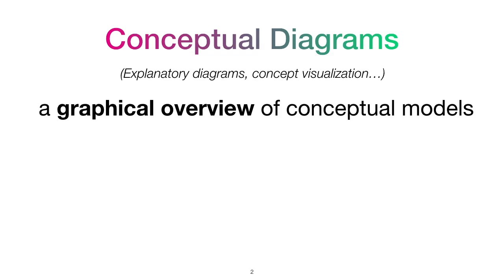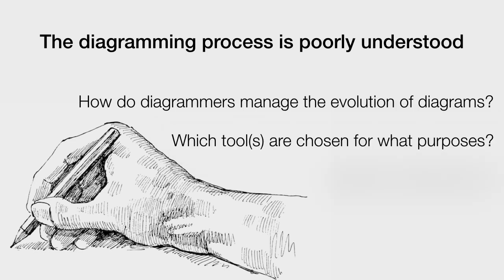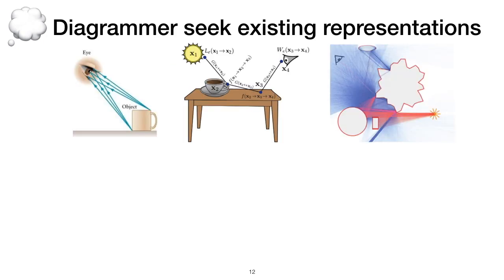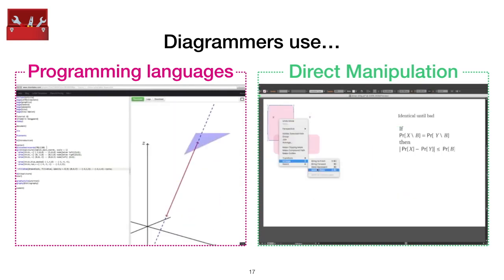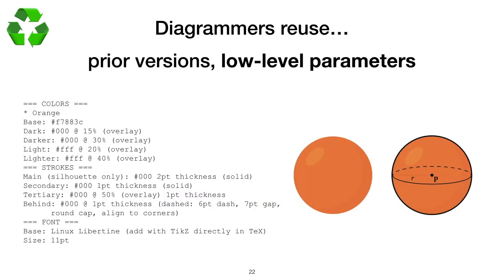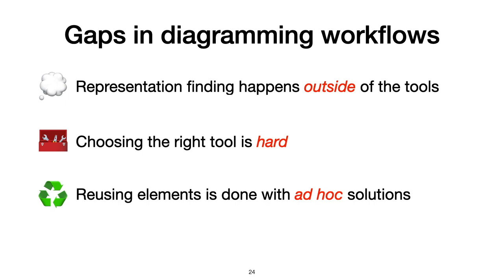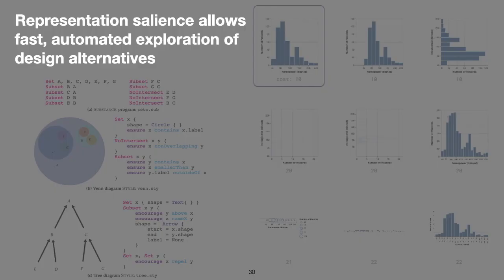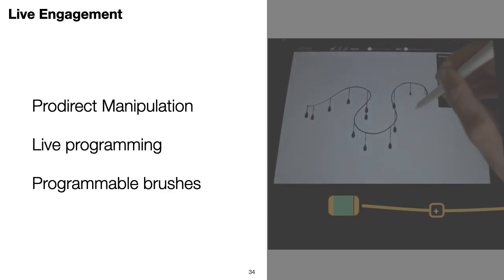How Domain Experts Create Conceptual Diagrams and Implications for Tool Design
Dor Ma'ayan, Wode Ni, Katherine Ye, Chinmay Kulkarni, Joshua Sunshine

Session: Documents: creation, tools & theory

Abstract
Conceptual diagrams are used extensively to understand abstract relationships, explain complex ideas, and solve difficult problems. To illustrate concepts effectively, experts find appropriate visual representations and translate concepts into concrete shapes. This translation step is not supported explicitly by current diagramming tools. This paper investigates how domain experts create conceptual diagrams via semi-structured interviews with 18 participants from diverse backgrounds. Our participants create, adapt, and reuse visual representations using both sketches and digital tools. However, they had trouble using current diagramming tools to transition from sketches and reuse components from earlier diagrams. Our participants also expressed frustration with the slow feedback cycles and barriers to automation of their tools. Based on these results, we suggest four opportunities of diagramming tools — exploration support, representation salience, live engagement, and vocabulary correspondence — that together enable a natural diagramming experience. Finally, we discuss possibilities to leverage recent research advances to develop natural diagramming tools.